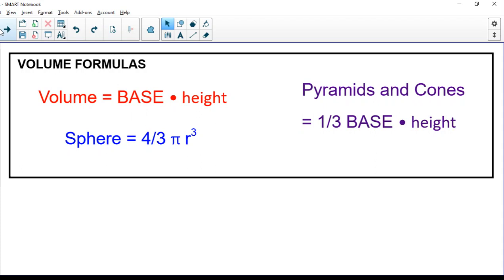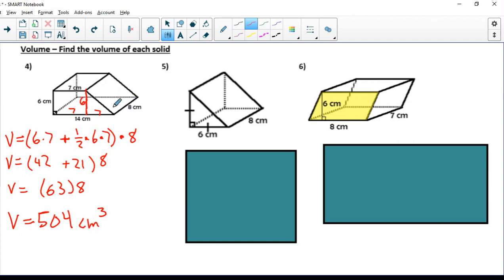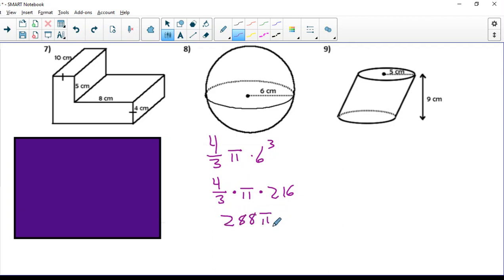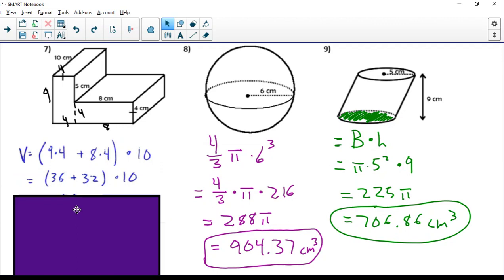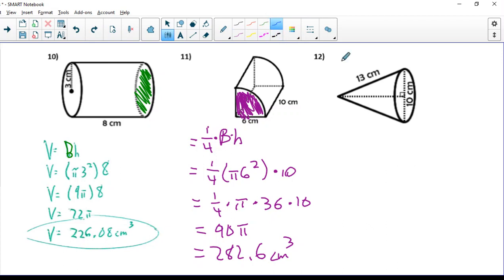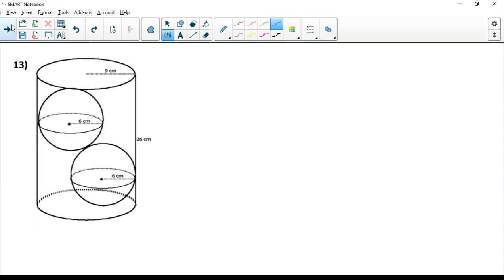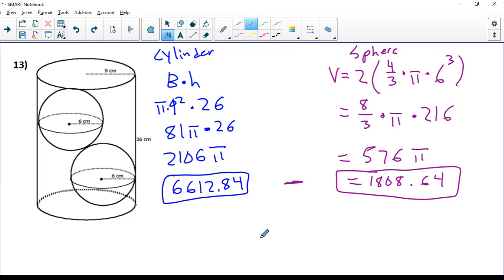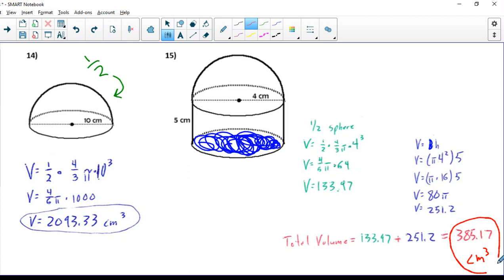Volume Examples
Some examples of how to calculate volume